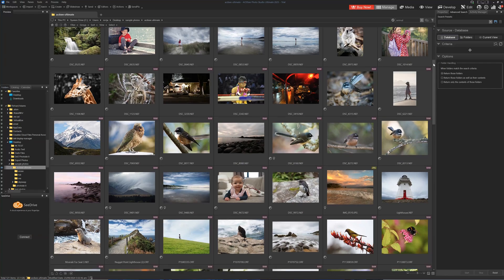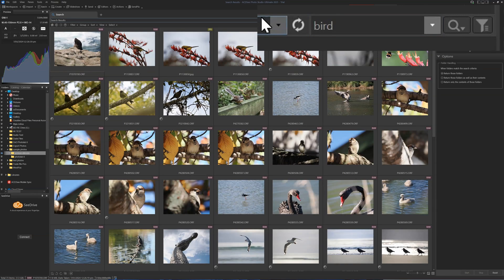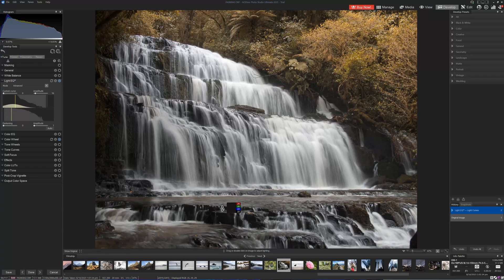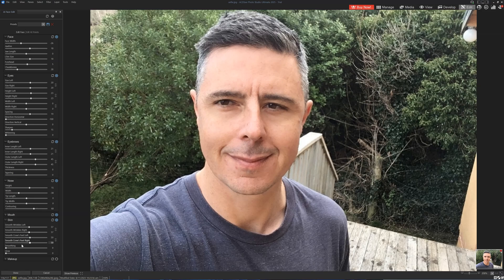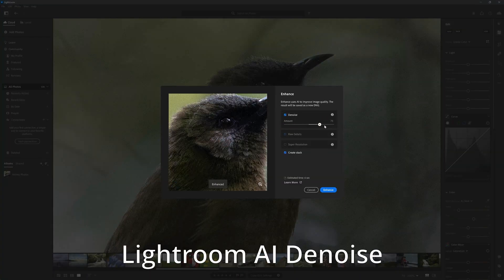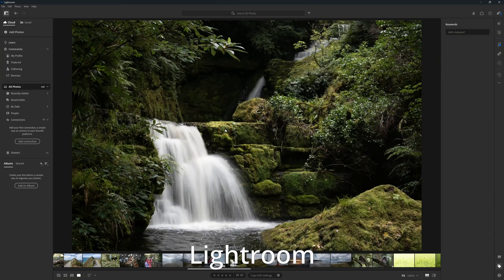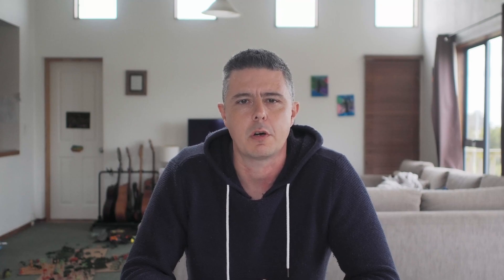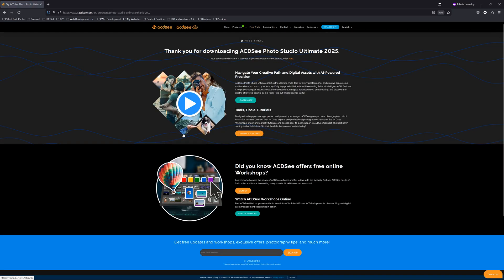ACDSee Ultimate 2025 Review - Best Subscription-Free Alternative to Lightroom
00:00 - Start
00:08 - What is ACDSee Ultimate 2025
00:38 - How much does ACDSee Ultimate Cost
01:33 - What does ACDSee Ultimate do
01:36 - Photo Management in ACDSee Ultimate 2025
01:51 - Geotagging
02:00 - AI Keyword
02:43 - Face Recognition
03:26 - ACDSee 365
03:51 - Photo Editing in ACDSee Ultimate 2025
04:01 - Develop Mode
04:45 - Masking
04:51 - AI Masking
05:16 - Layer based editing
06:07 - Face Edit AI
06:45 - Sky Replacement Tool
07:09 - Background Removal Tool
07:17 - AI Super Resolution
07:48 - Other Features
07:57 - What is missing in ACDSee Ultimate 2025
08:42 - What is ACDSee Ultimate like to use
10:41 - ACDSee Ultimate vs Lightroom
11:51 - ACDSee Ultimate vs Professional
12:46 - ACDSee Ultimate vs ON1 Photo Raw 2025
13:49 - Is ACDSee Ultimate worth it